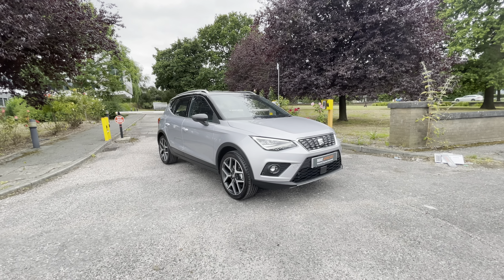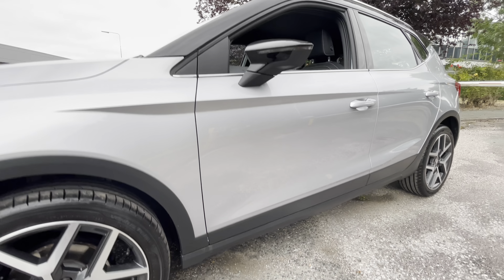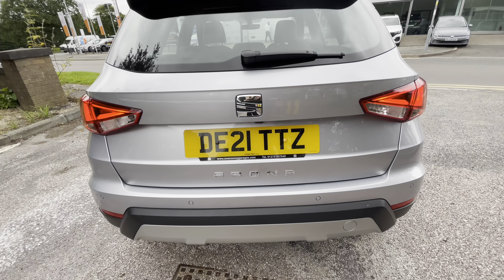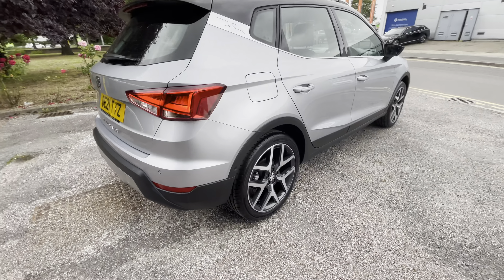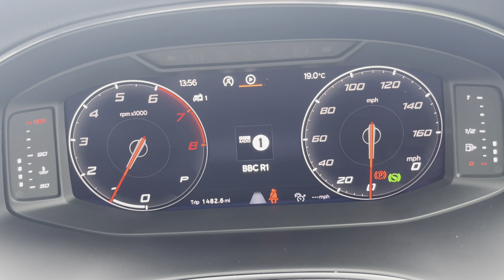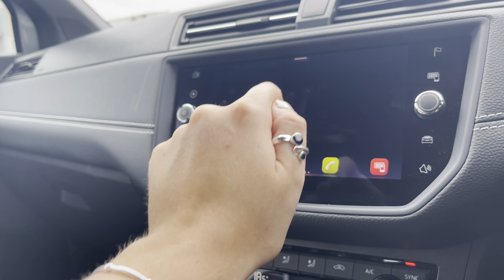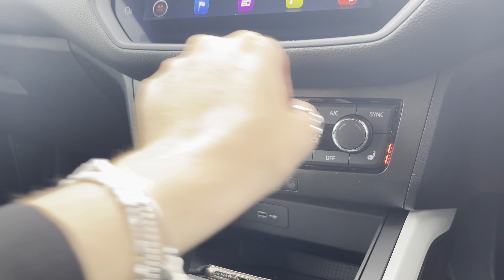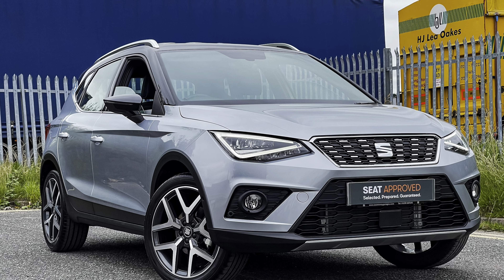SEAT Arona 1.0 TSI (110ps) XCELLENCE Lux DSG UV 5dr for sale at Crewe SAT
Check out this approved used Arona in our stock...
We are delighted to offer you this outstanding smaller SUV available!
This is the SEAT Arona 1.0 TSI (110ps) XCELLENCE Lux DSG SUV. This Arona comes finished in reflex silver a metallic paint, which looks fabulous with the contrast roof and side mirrors. The exterior also comes with the 18" performance alloy wheels which complement the shape well, being a smaller SUV. This Xcellence model has the comfort suspension, make the journey even more comfortable and stable on the road.

DE21TTZ
Petrol
Automatic
Silver

0:00 - Start of Arona Xcellence Lux Tour
0:40 - Arona Xcellence Lux Alloy
1:00 - First glance inside Arona Xcellence
1:16 - Rear seats inside Arona Xcellence
1:34 - Rear view of SEAT Arona
1:44 - Boot space inside Arona Xcellence
2:23 - Side profile of Arona
2:40 - End of 360 Tour of Arona
2:46 - Start of Interior tour inside SEAT Arona
3:30 - Infotainment system on SEAT Arona
5:18 - End of SEAT Arona Tour